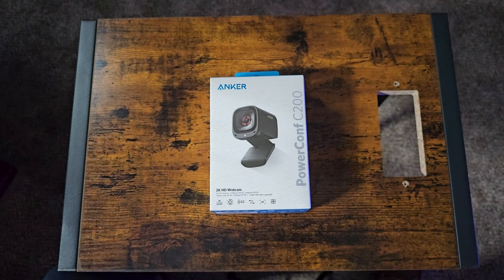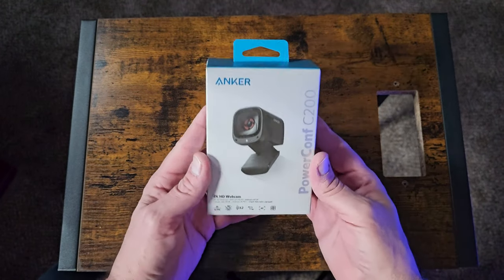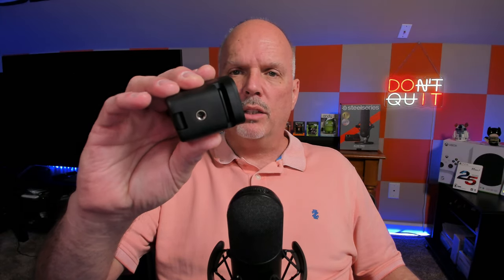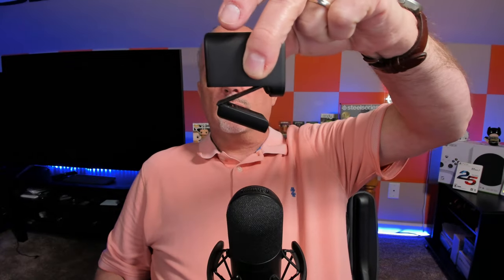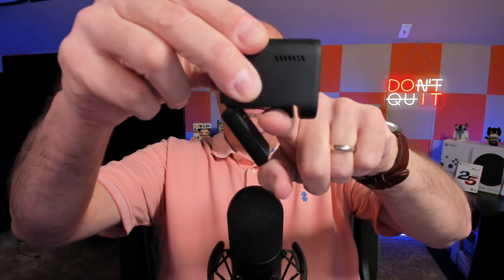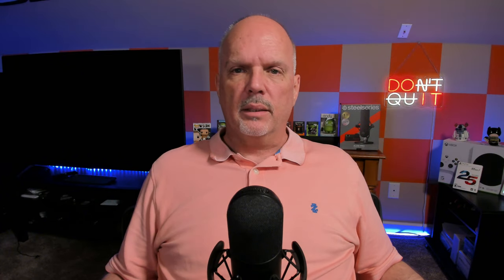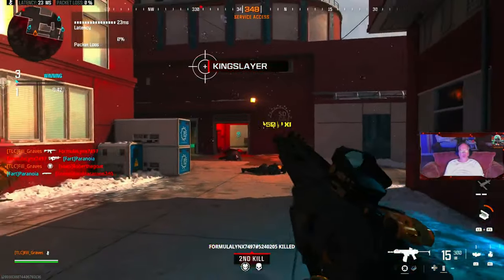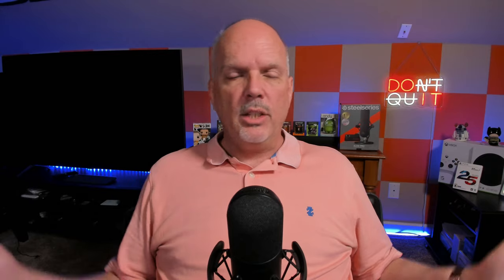Upgrade Your Game Stream with This Awesome Webcam!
Upgrade Your Game Stream with This Awesome Webcam! Elevate Your Game Stream with the Anker PowerConf C200. Looking for the perfect webcam to elevate your game stream or video calls? Look no further than the Anker PowerConf C200! This affordable 2K HD webcam delivers stunning picture quality, even in low light, thanks to its auto low light compensation. With a built-in privacy shutter, adjustable field of view, and tripod mount, the C200 is perfect for gamers and professionals alike. Watch our review and see the difference for yourself! Don't settle for mediocre video quality – elevate your game stream with the Anker PowerConf C200 2K Webcam!

Midlife Mayhem Gaming: Fifty-year-old gamer with the reaction times to match. Old enough to know better, young enough to not care.

My Equipment:
🚗Thrustmaster T150 RS Racing Wheel Racing Wheel and Pedals
🚗VEVOR G29 G920 Racing Steering Wheel Stand
🎮PlayStation®5 console (slim)
💺JHK Gaming Ergonomic Office Flip-up Armrest
🎧SteelSeries Arctis Nova Pro Wireless Gaming Headset

Gameplay streamed from my PS5 on the Elgato 4k X at 1440 60 fps, of Call Of Duty Modern Warfare 3, XDefiant, Battlefield 2042.

📙Video Timestamps📙
00:00:00 - Introduction and the PlayStation Camera Fail
00:00:47 - Introducing the Anker PowerConf C200
00:01:26 - The C200's Form Factor and Features
00:03:09 - Low-Light Capabilities and Comparisons
00:04:11 - Price and Value
00:05:30 - Personal Experience and Low-Light Performance
00:06:31 - Anker Product Recommendations
00:07:07 - Additional Uses and Upcoming Videos
00:07:41 - Gaming Environment Setup and Future Content